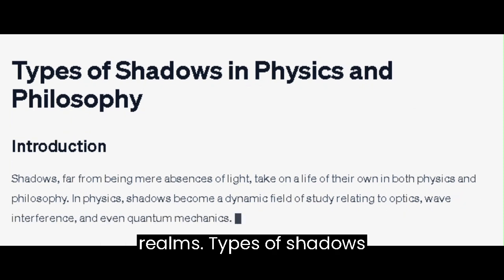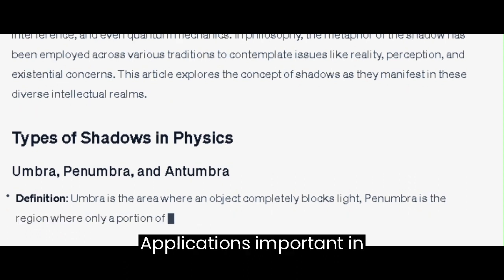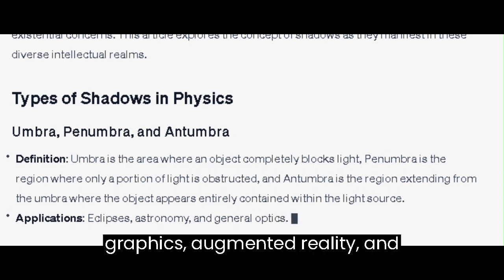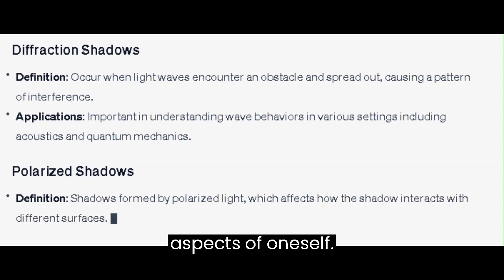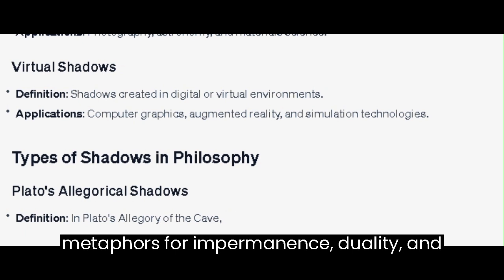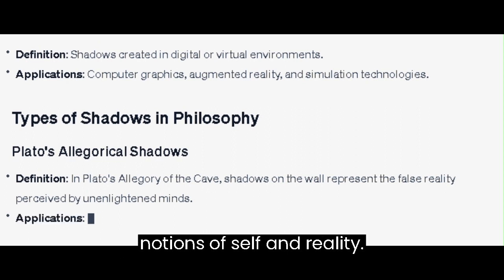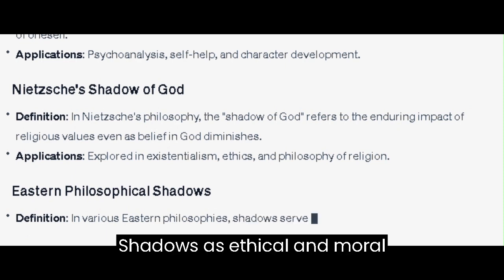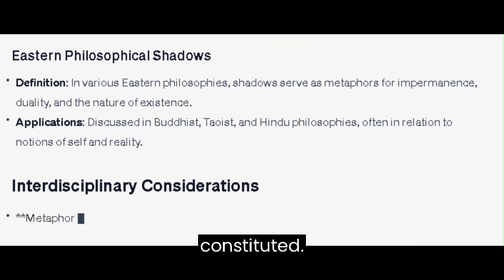Chiaroscuro: Where Physics Meets Plato’s Cave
Types of Shadows in Physics and Philosophy